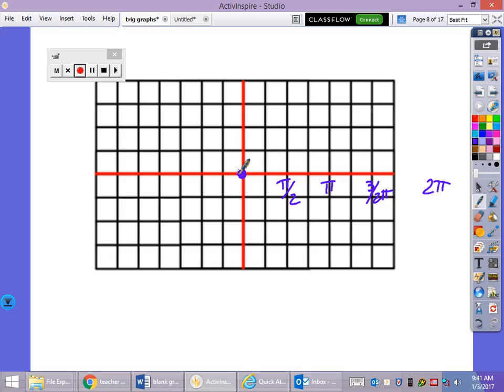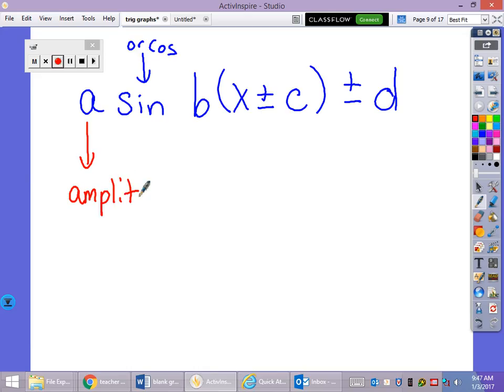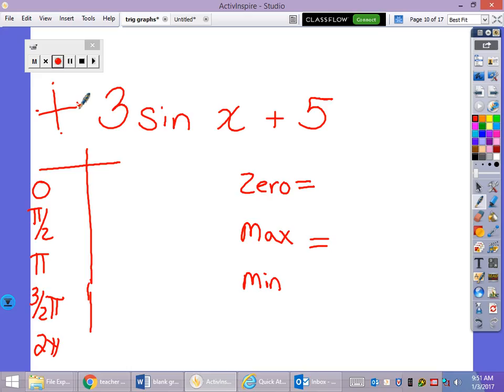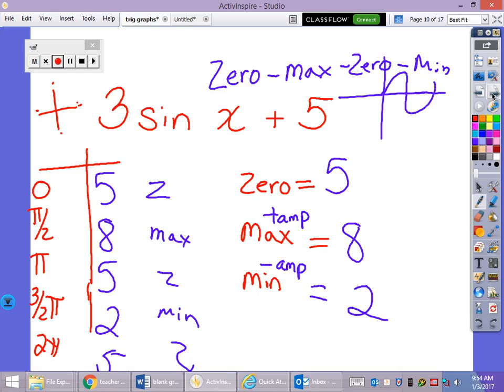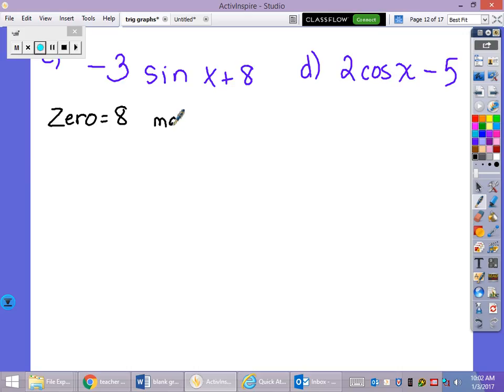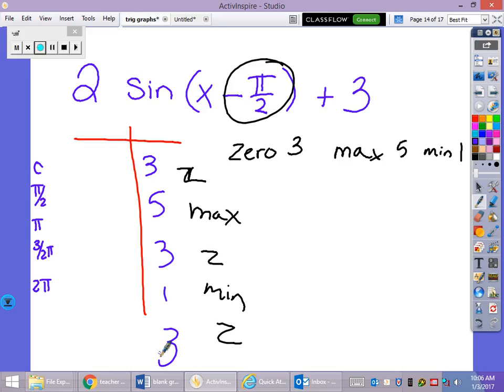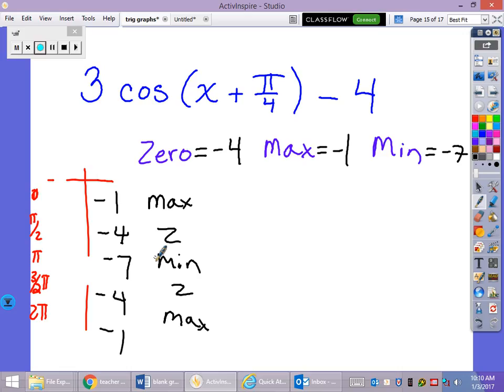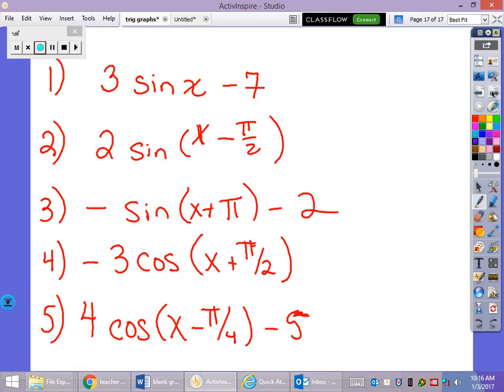graphing trig part 1